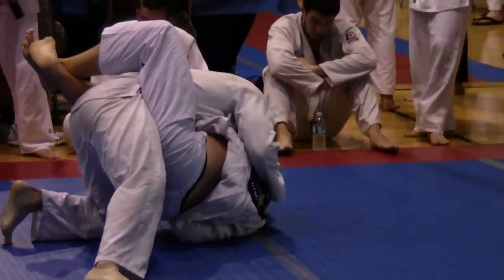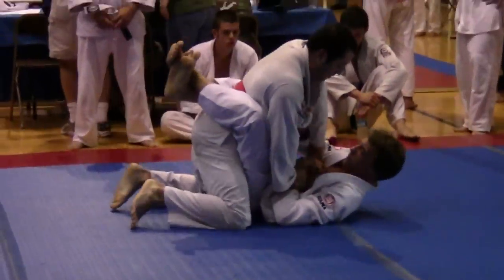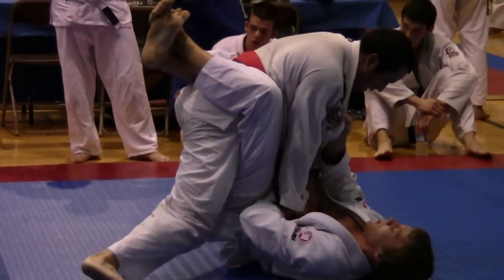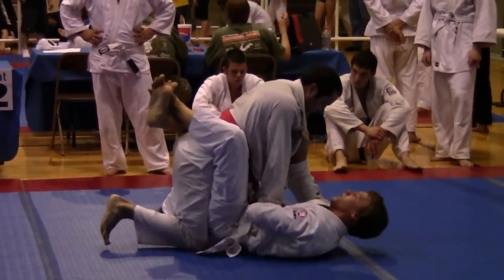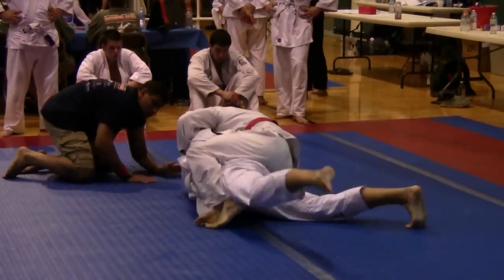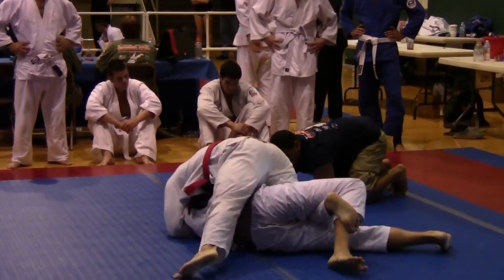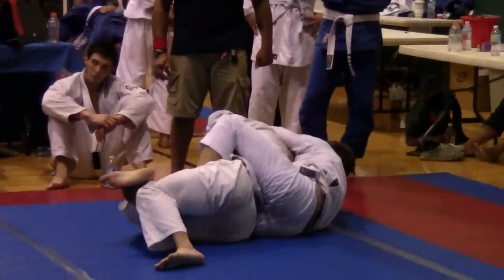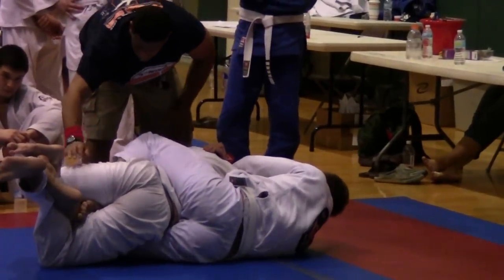Patrick Bagby, 2012 Hoosier Open, Third Match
Impact Zone's Patrick Bagby, 2012 Hoosier Open, Third Match